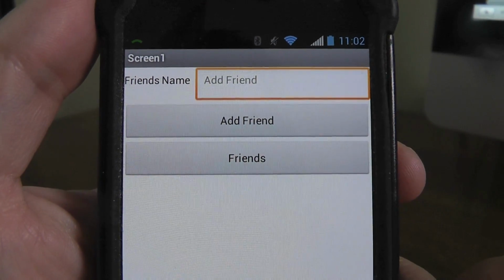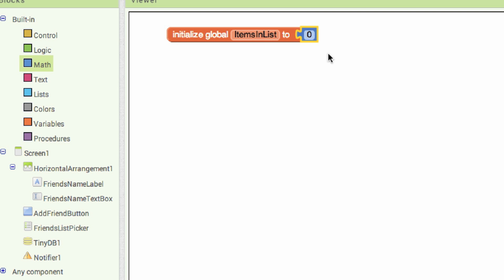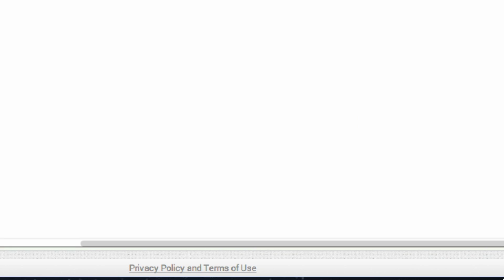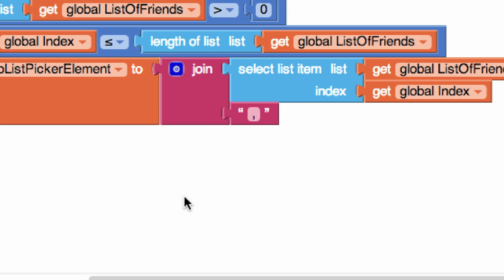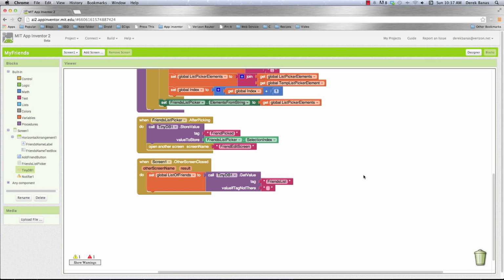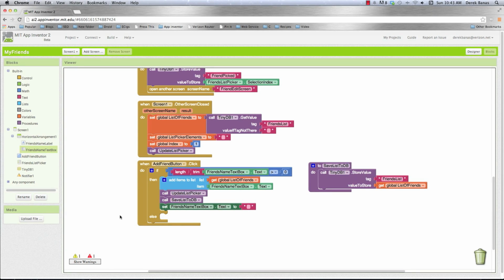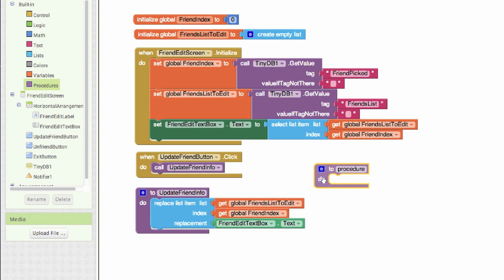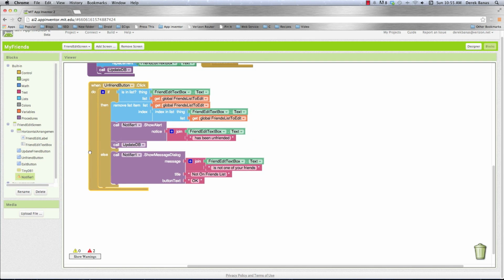Android Development for Beginners 16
In this part of my App Inventor tutorial I show how to do something that has been requested many times. I'll show how to share a database between multiple screens with App Inventor.

One of you asked me to keep this very simple and so I will. I'll show how to add, update and remove data from a database from multiple screens.